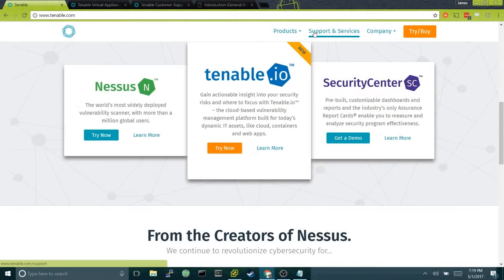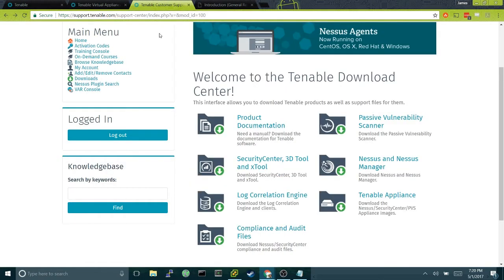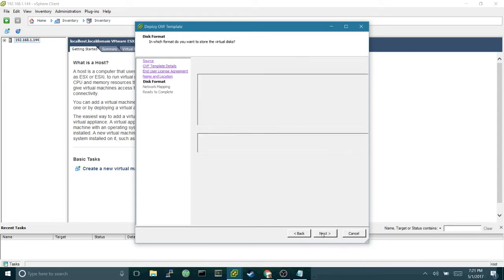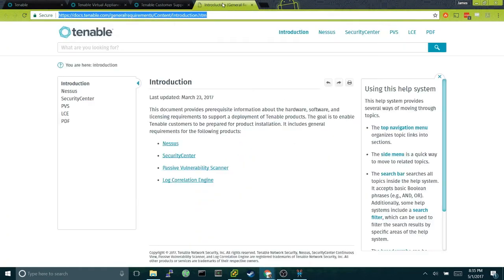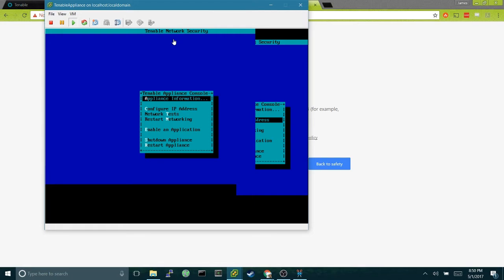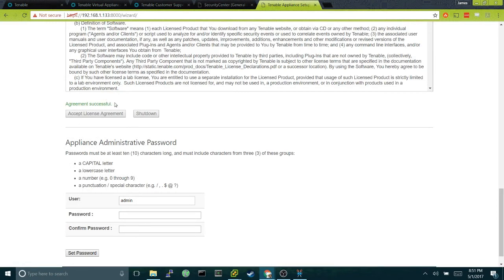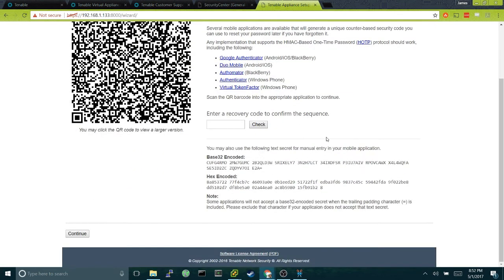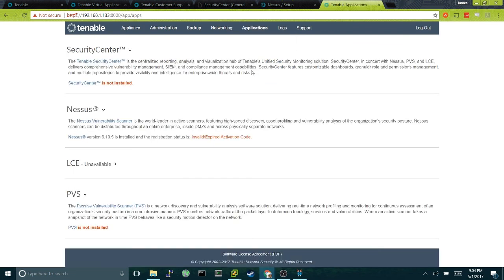How to Setup Tenable's Virtual Appliance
This video covers where to download the virtual appliance for Tenable's products and walks through you the configuration. It is great option for any on premise deployments of Nessus, PVS, or Security Center and is a means for a low maintenance server to support adding Tenable's products into your network.

1:30 - Deploy initial VMware Appliance image
3:35 - First Startup
4:37 - Accessing the Appliance web interface